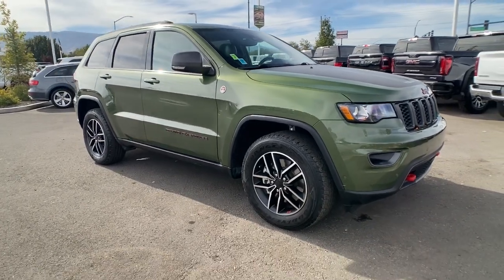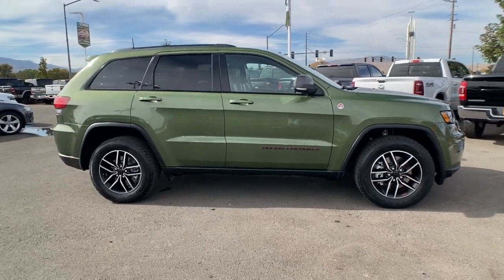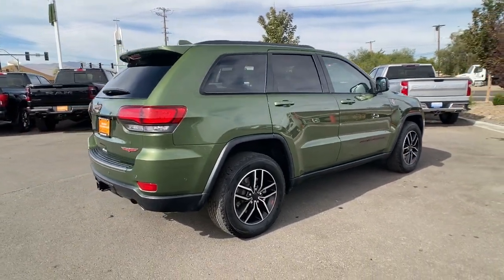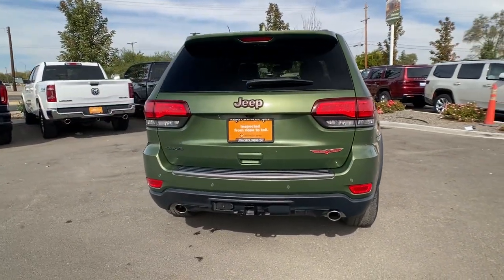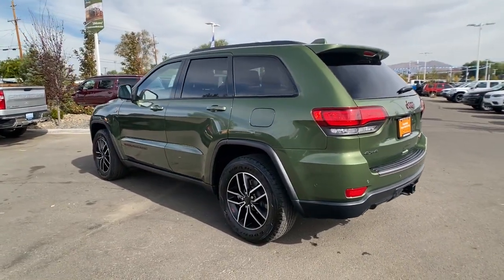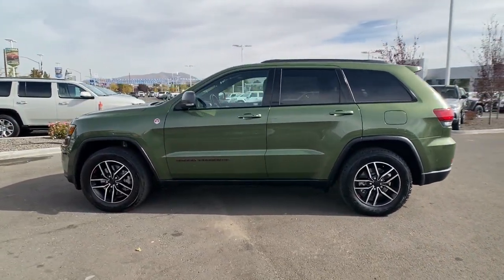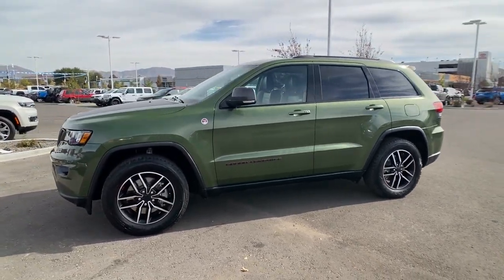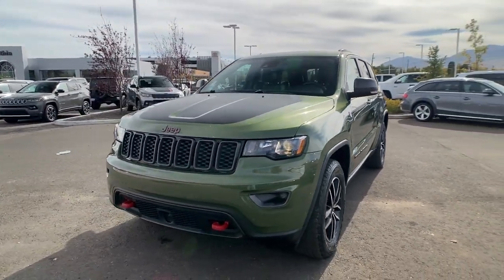2021 Jeep Grand_Cherokee Reno, Carson City, Northern Nevada, Sacramento, Elko, NV MC504331C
Green Metallic Clear Coat Used 2021 Jeep Grand_Cherokee Trailhawk 4x4 available in Reno, Nevada at Lithia Chrysler Jeep of Reno. Servicing the Carson City, Northern Nevada, Sacramento, Elko, NV area.

Jeep Certified CARFAX 1-Owner. REDUCED FROM $48724! FUEL EFFICIENT 25 MPG Hwy/18 MPG City! Heated/Cooled Leather Seats Moonroof Nav System Heated Rear Seat Power Liftgate Aluminum Wheels 4x4 PROTECH II Hitch AND MORE! KEY FEATURES INCLUDE: Leather Seats Navigation Sunroof 4x4 Power Liftgate Heated Driver Seat Heated Rear Seat Cooled Driver Seat Back-Up Camera Premium Sound System Satellite Radio iPod/MP3 Input Onboard Communications System Trailer Hitch Aluminum Wheels. Rear Spoiler MP3 Player Privacy Glass Keyless Entry Remote Trunk Release. OPTION PACKAGES: PROTECH II Advanced Brake Assist Parallel & Perp Park Assist w/Stop Rain Sensitive Windshield Wipers Adaptive Cruise Control w/Stop Full Speed FWD Collision Warn Plus Lane Departure Warning Plus TRANSMISSION: 8-SPEED AUTOMATIC (850RE) (STD) ENGINE: 3.6L V6 24V VVT UPG I W/ESS (STD). AFFORDABLE TO OWN: Was $48724. BUY WITH CONFIDENCE: 125-Point Inspection and Reconditioning 7-Year/100000-Mile Powertrain Limited warranty Some of our pre-owned vehicles may have unrepaired safety recalls. Check vinrcl.safercar.gov/vin/ Rental Car Allowance 24-Hour Towing and Roadside Assistance Carfax Vehicle History Report 3-Month/3000-Mile Maximum Care Coverage Lifetime Certified Warranty Upgrades Available Introductory 3-month subscription to SiriusXM Satellite Radio WHY BUY FROM US: At Lithia Chrysler Jeep of Reno our first and foremost goal is to make your car-buying and ownership experience better than any other youve had near Carson City Auburn CA Sparks and beyond. And prepare to have your expectations exceeded. Price does not include $499 Dealer Doc fee taxes and license fees. Price contains all applicable dealer incentives and non-limited factory rebates. You may qualify for additional rebates; see dealer for details.